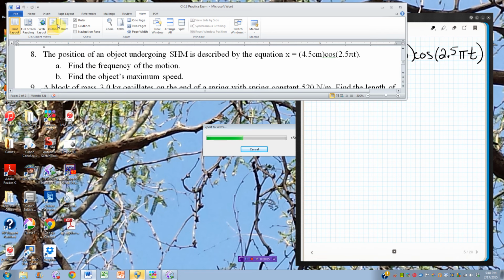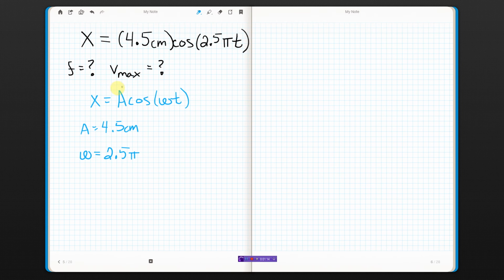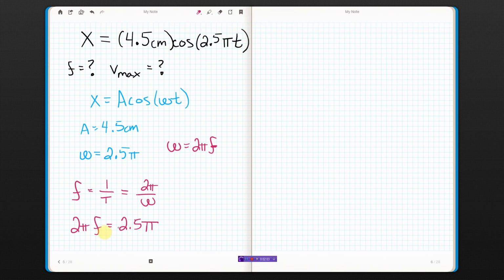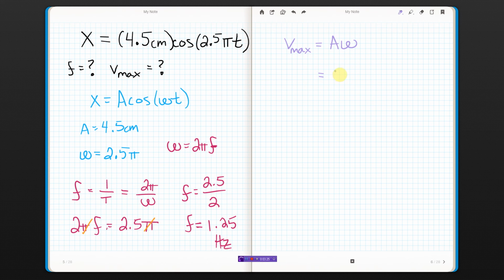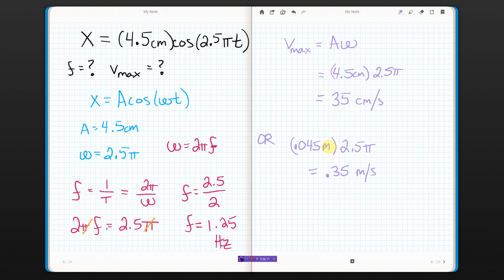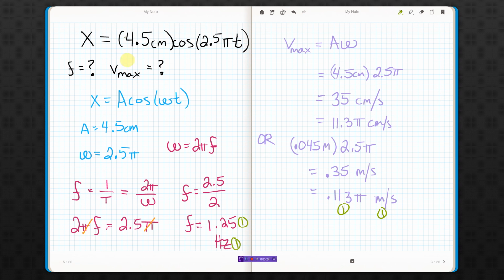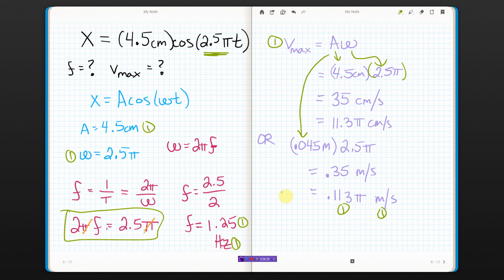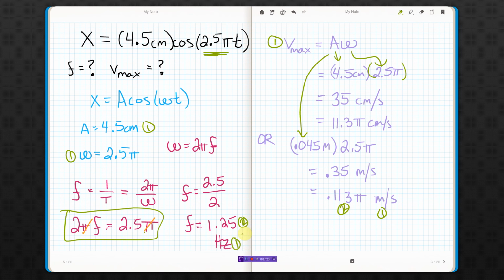Ch. 13 Practice Test #8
Find properties of a SHM oscillator from its position vs. time equation